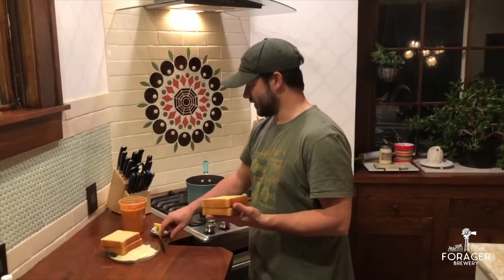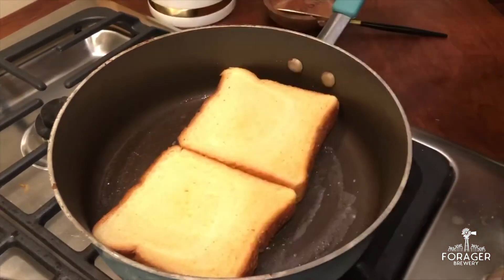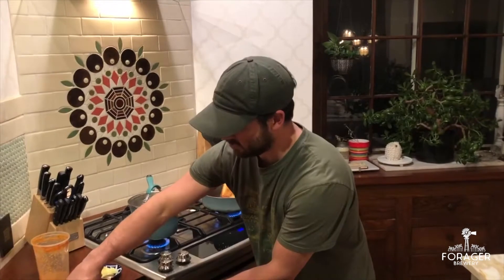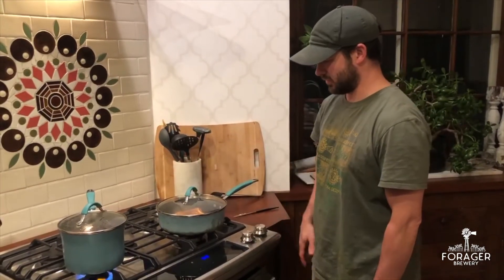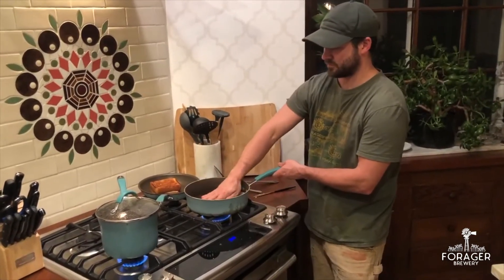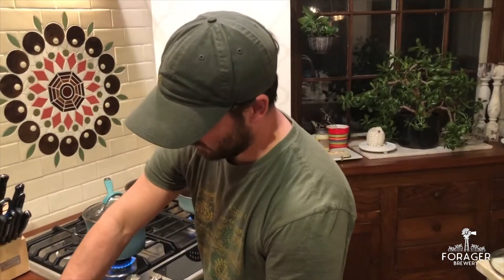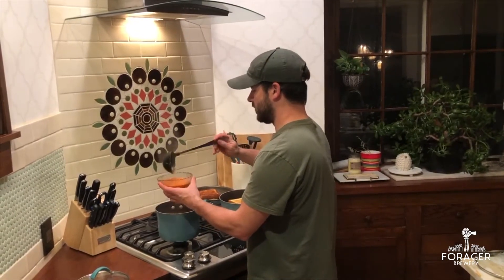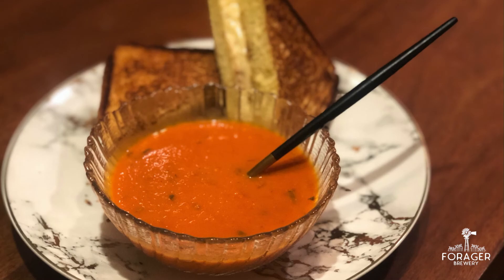April 27th StayHome Meal Kit: Grilled Cheese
Grilled cheese and tomato soup has never tasted so good!

Let Forager Brewery do your shopping and the prep! Enjoy 6 delicious meals prepped, ready to be cooked in the comfort of your own home.

Enjoy 6 prepped meals from Forager Brewery's amazing scratch kitchen. Meals can be picked up curbside on Mondays. There are two meal options, a vegetarian and a meat. Meals are designed to feed 2 people. They are 100% prepped and just need to cooked/warmed up. Directions with each meal is included. They can be used for lunch, dinner, snack or dessert! Enjoy Forager's cooking in the comfort of your home!

Add a curated beer pairing to your meal kit for $36.00. This includes 3 bottles and/or crowlers that are paired with meals throughout the week.